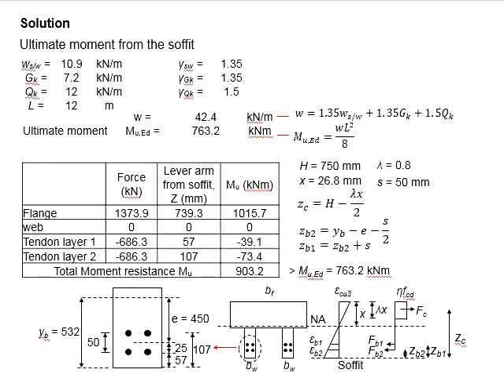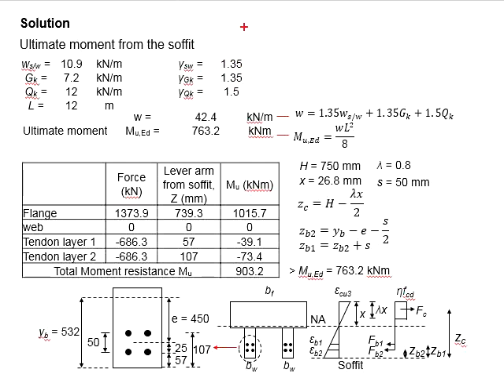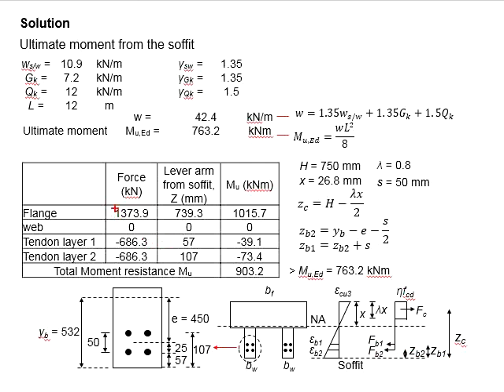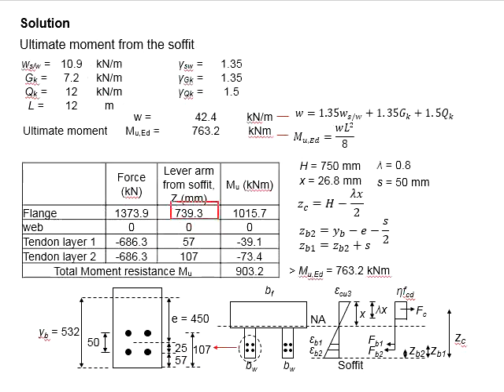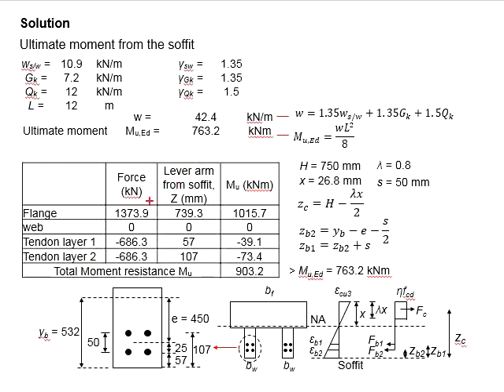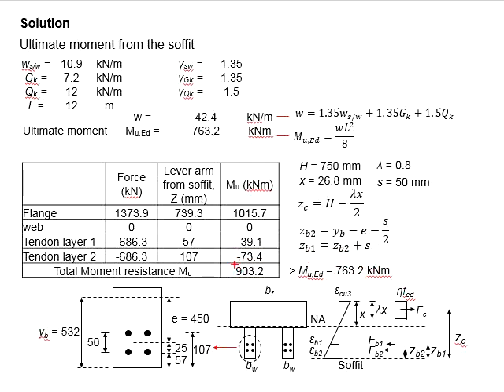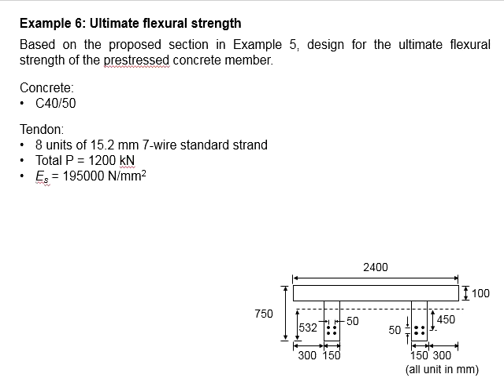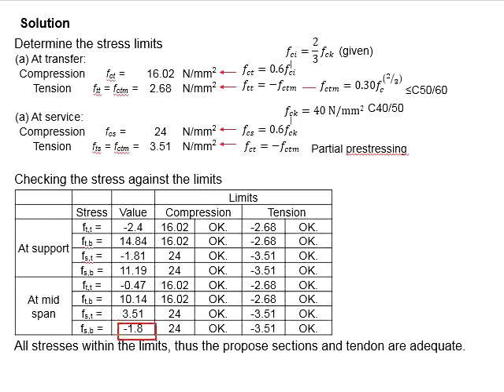2.30 Example: Ultimate bending part 3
Example question and solution for determining the ultimate strength of prestressed concrete member Part 3.